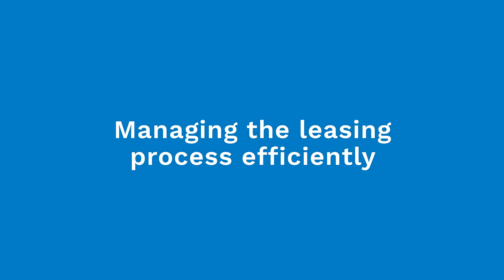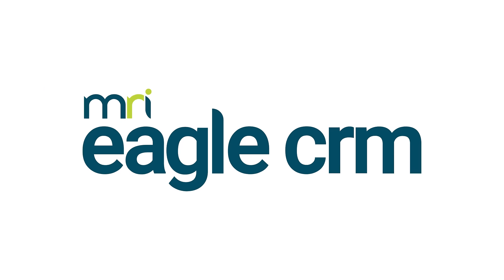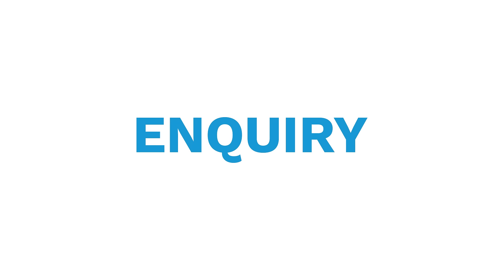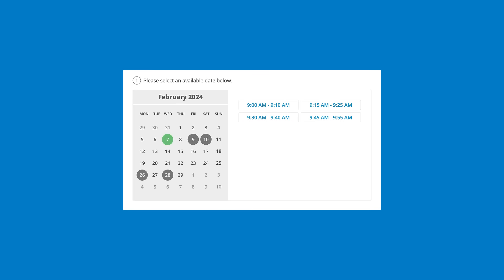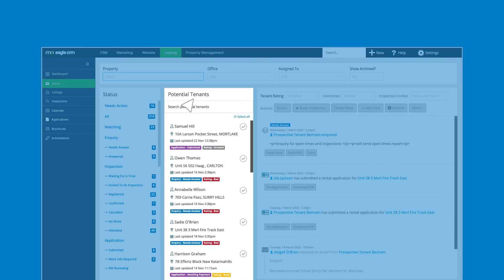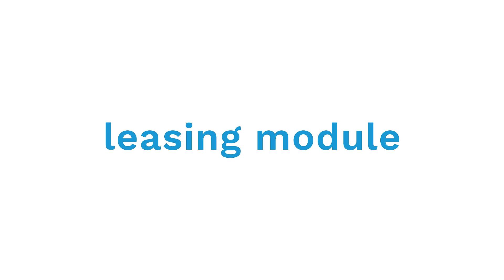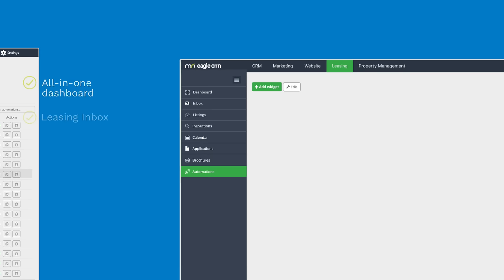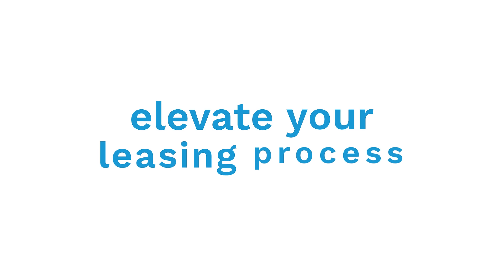MRI Eagle CRM - Leasing Tools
With MRI Eagle leasing tools, you can automate the entire process from enquiry to attendance, manage tasks, streamline reference checks, and automate applicant communications.